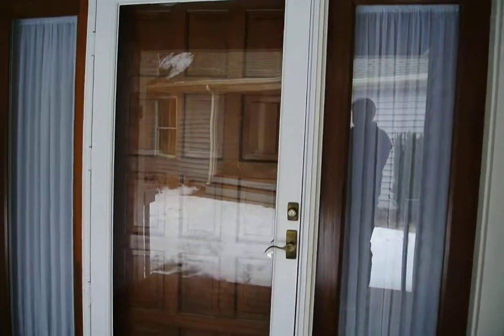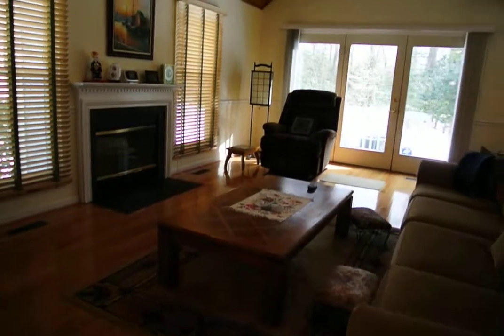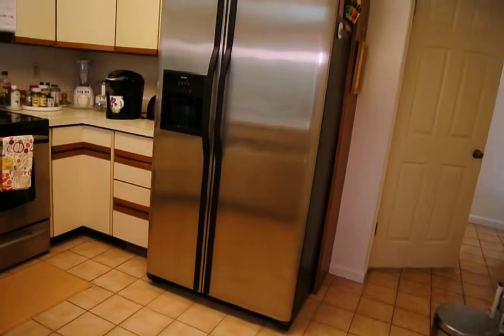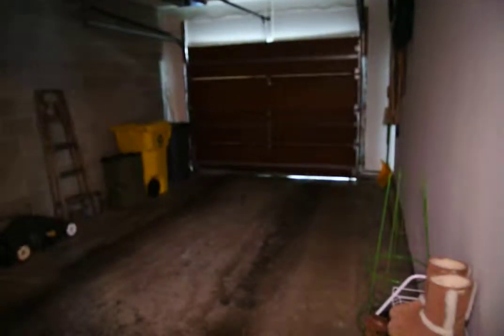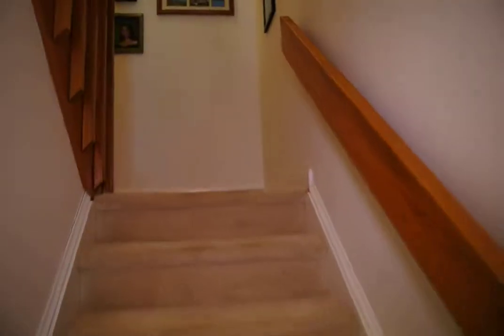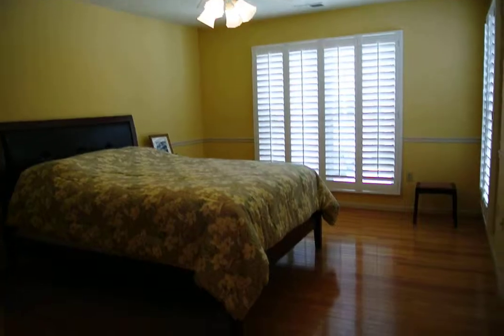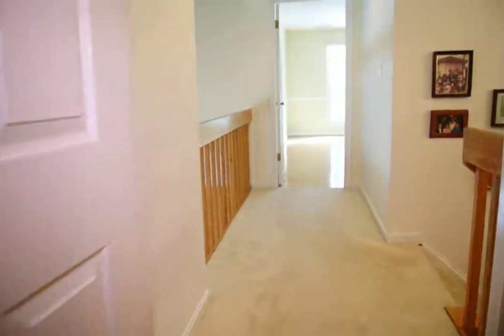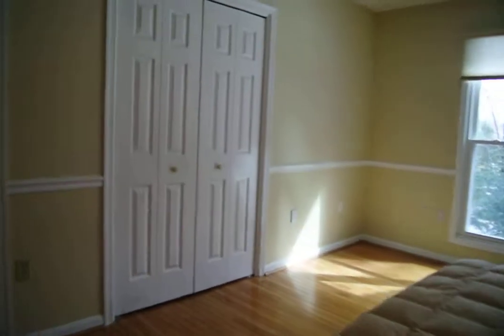Video tour 2941 Winters Chase Way